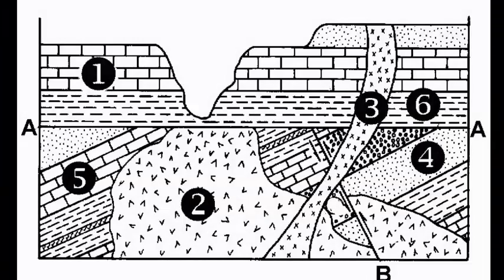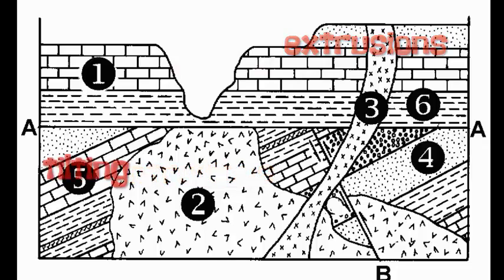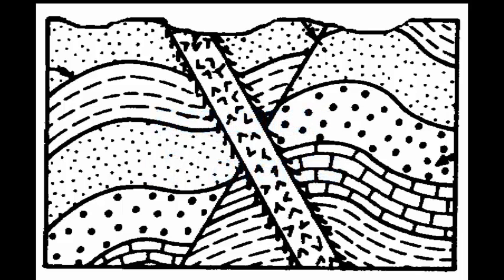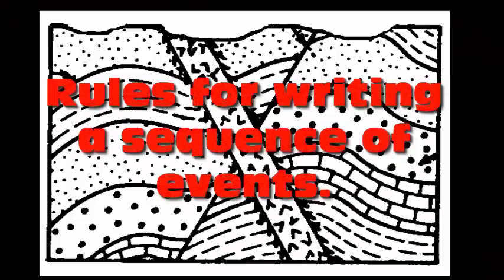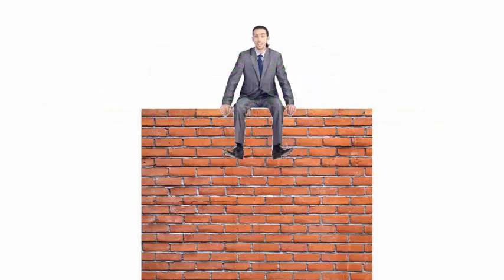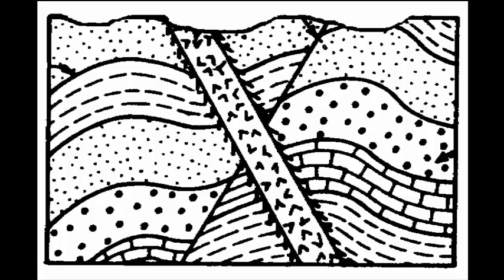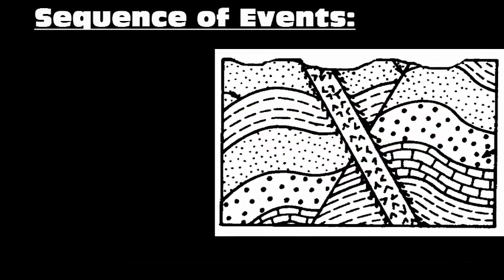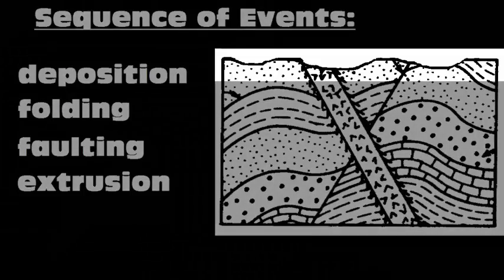Reading Geoligic Cross Sections